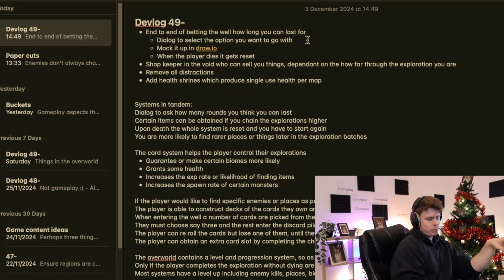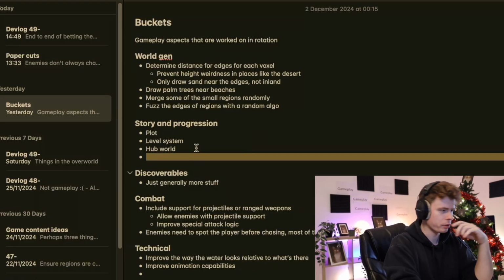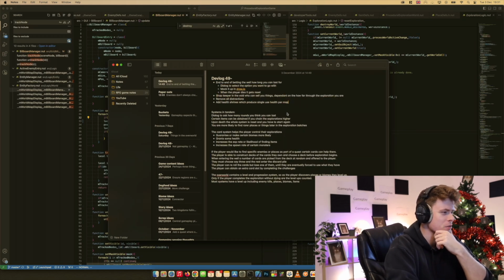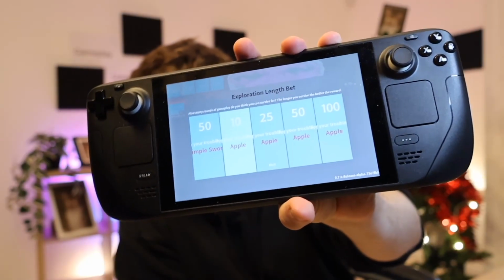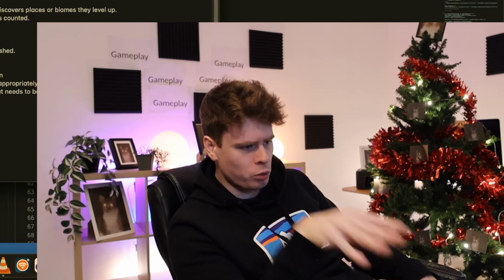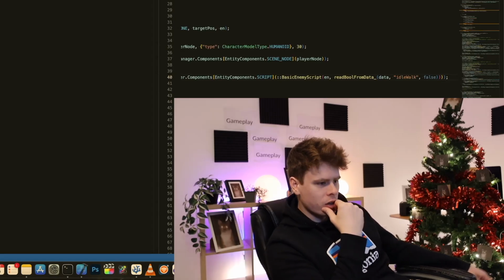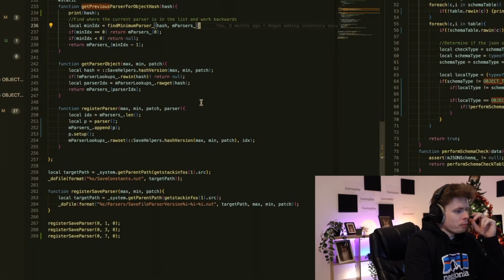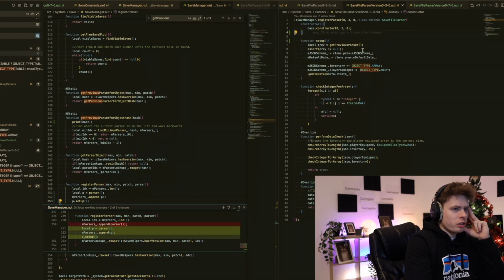Attempting a Reward System - Devlog 50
It's a momentous day, finally it's time for Devlog 50! As luck would have it this week was a bit of a mess as I tried to work out a progression system for the game. Through the ups and downs I've made a bit of progress, which is better than making no progress :)